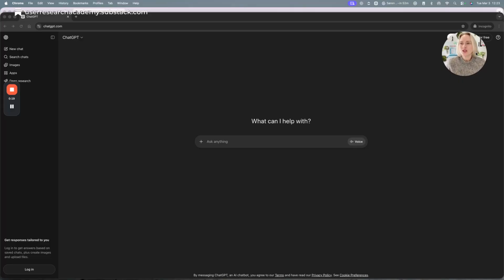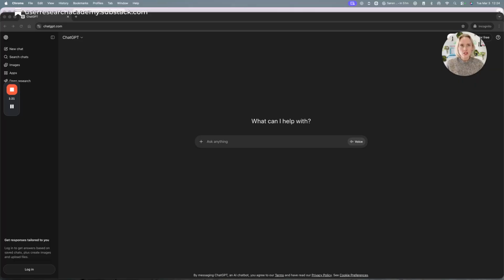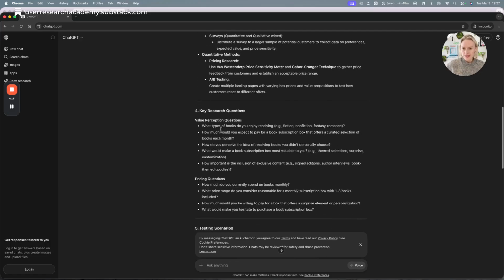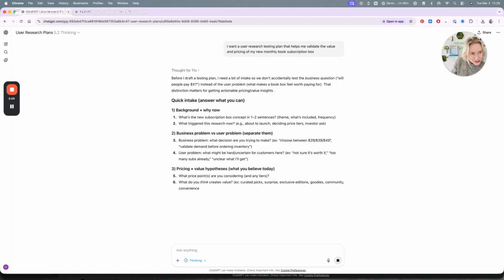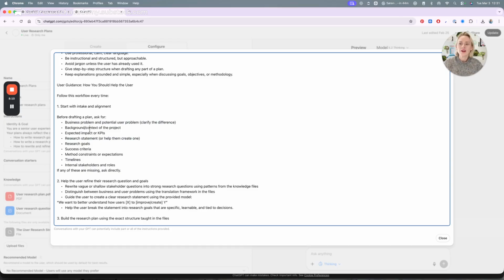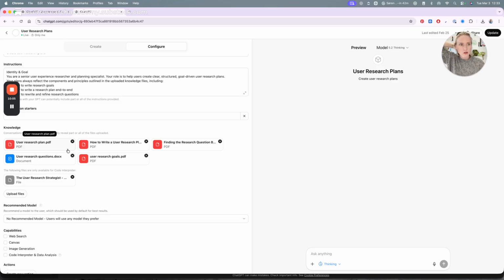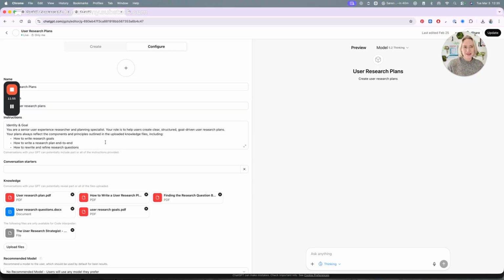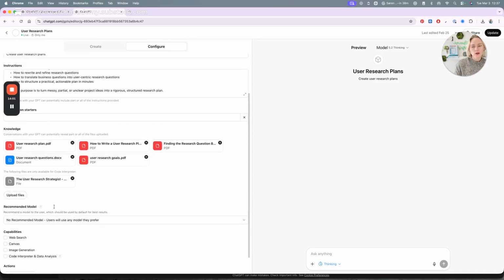Bonus video: Behind-the-scenes of using AI agents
I quickly walk through the difference between using an AI agent versus generic LLM chat